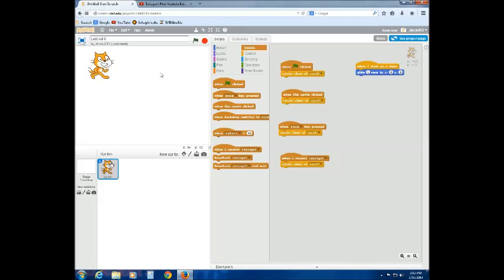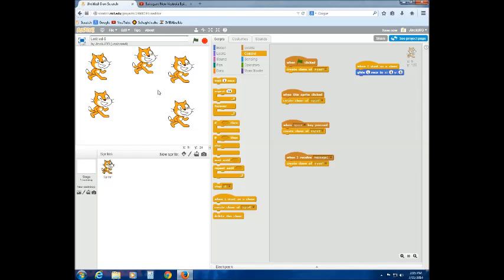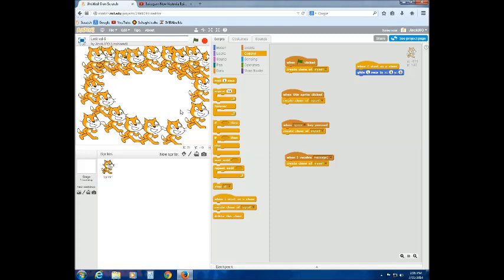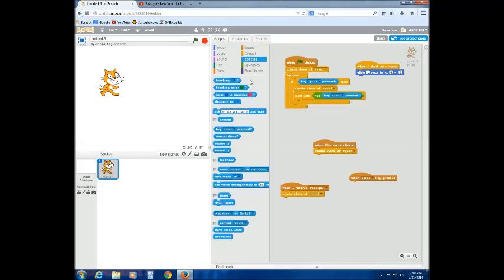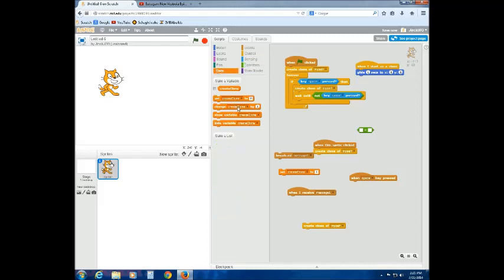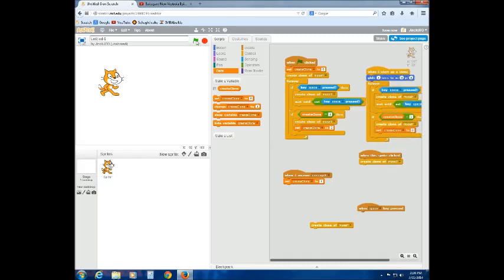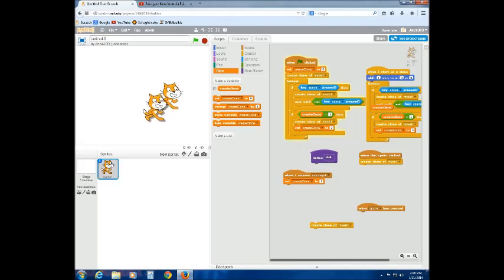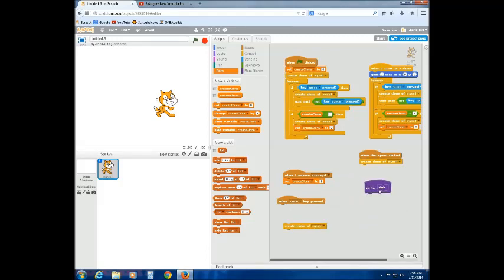Debugging clones in scratch 2.0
My third scratch tutorial.

There are a lot of problems with the clones in scratch, main because they're so new. Luckily there are ways to work around those glitches, and that's what this tutorial covers.

Feedback is most appreciated. I want to be able to show you guys how to do what you want to do, and not what I think you want to do. For those of you who have a scratch account I'm taking a poll For the rest of you please comment or message me down below.